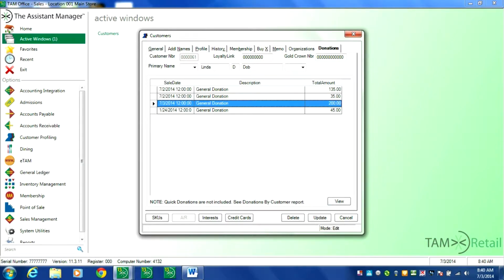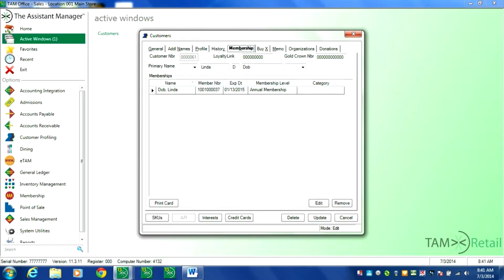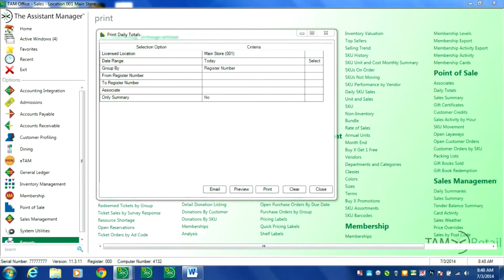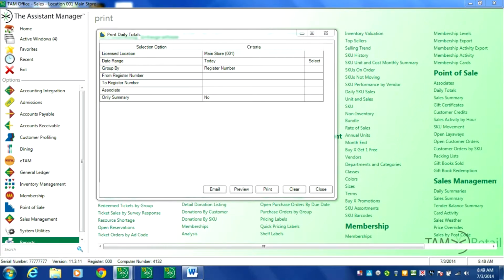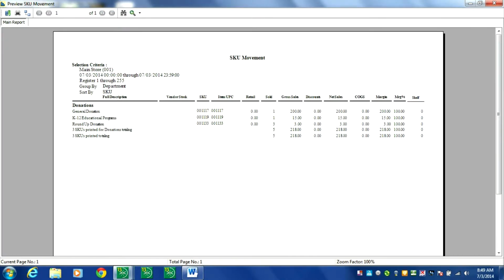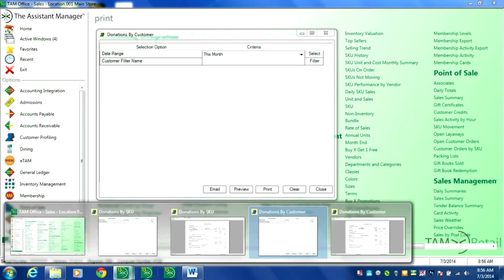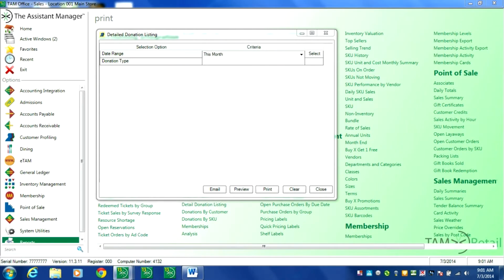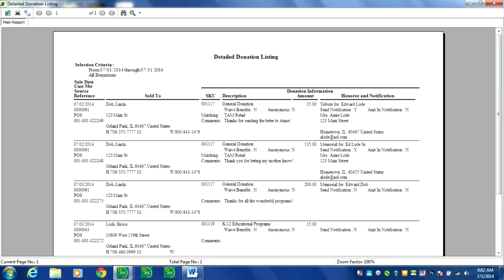Viewing, Reporting, and Sharing Donation Data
This video will go over viewing a donor's giving history, revenue and sales activity reporting, donations by donor or campaign, and detailed donation reporting and exporting.